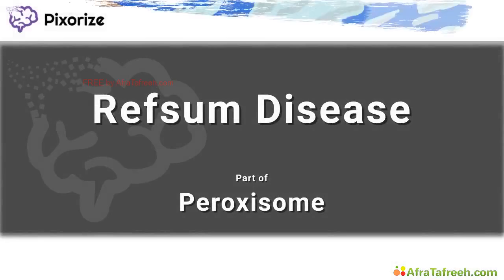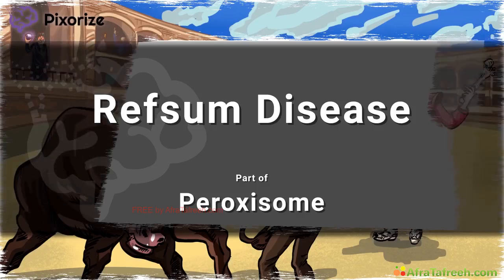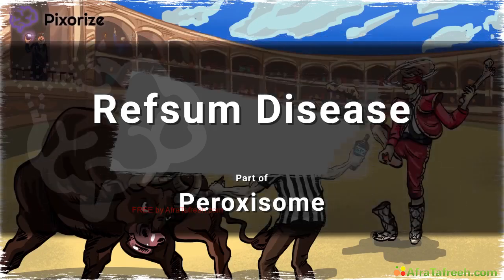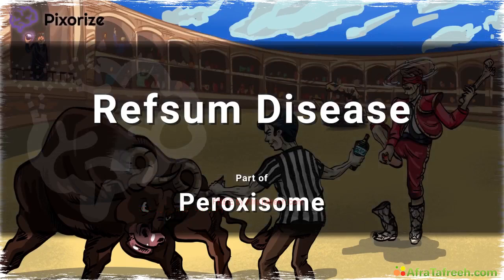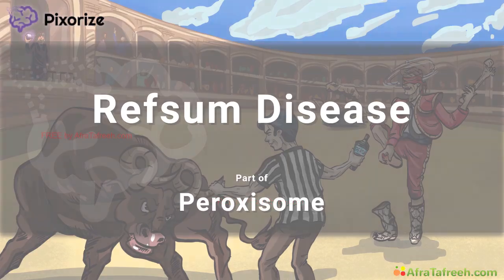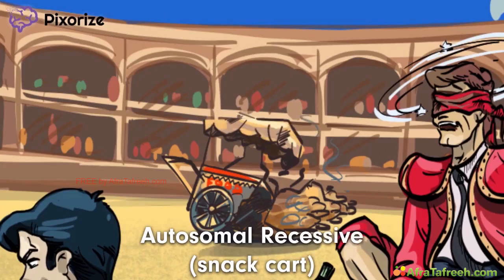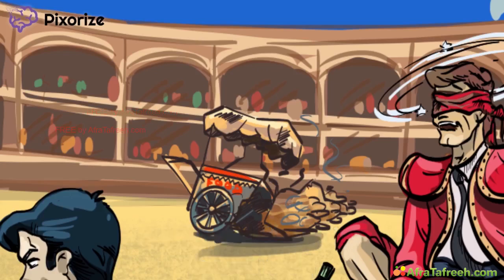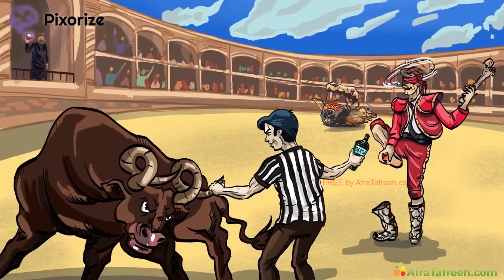Refsum Disease atf